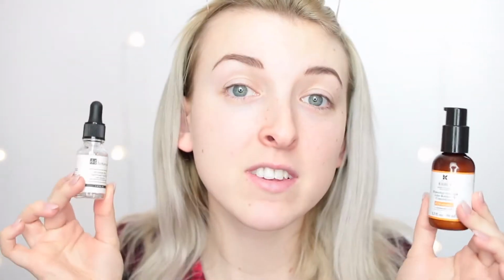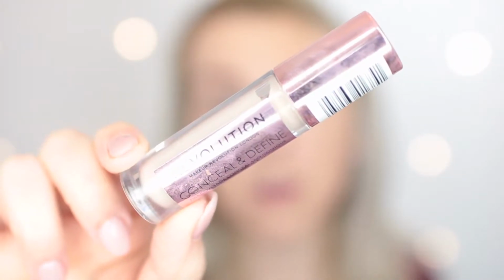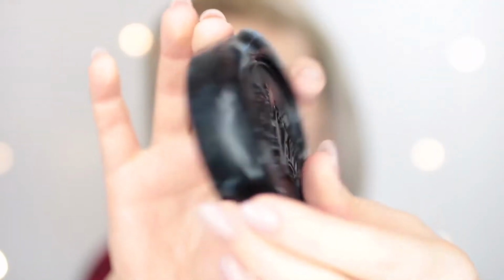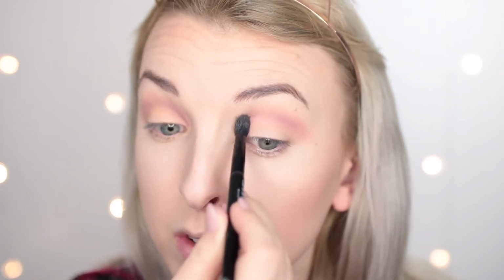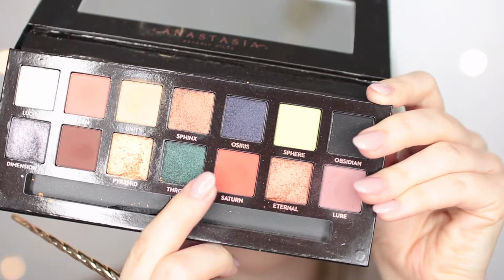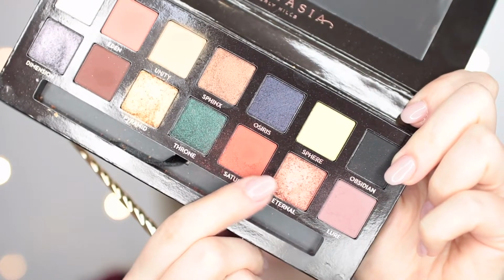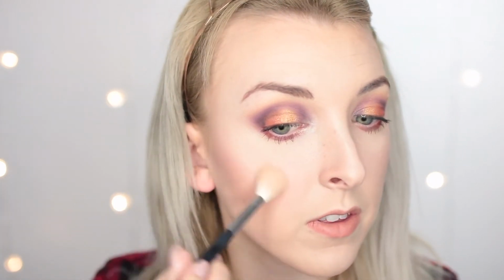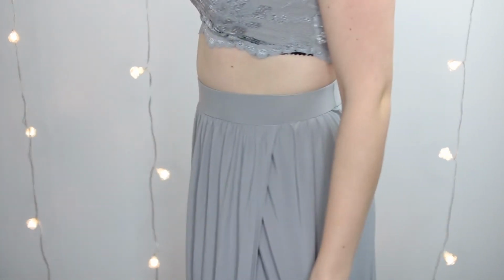FULL FACE OF GLAM/EVENT LOOK TUTORIAL | Rachyreviews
So, I was SUPER excited to be invited to my very first PR event!

I was THAT excited that I just couldn't wait to hit the wardrobe and makeup brushes to create this very GLAM/EXTRA look.

Wearing a few of my favourite staple products and this GORGEOUS Keira Lace Crop Bralet and Maxi Skirt Co-ord set from Boohoo

Thank you for everything guys!